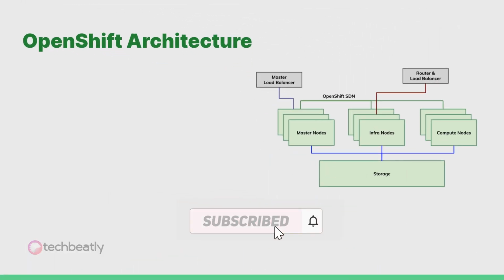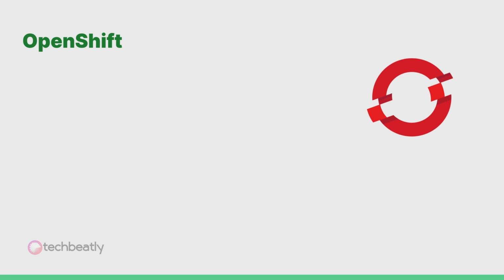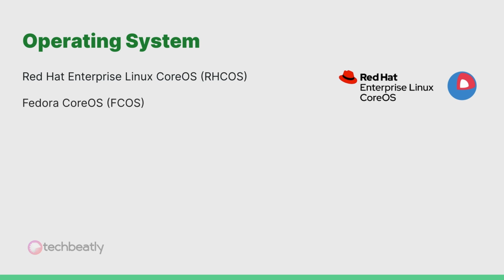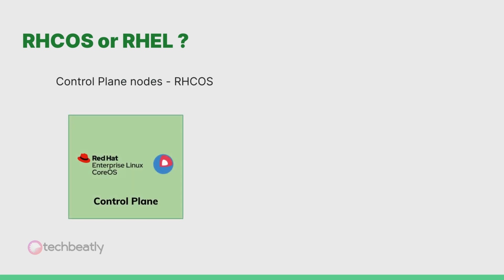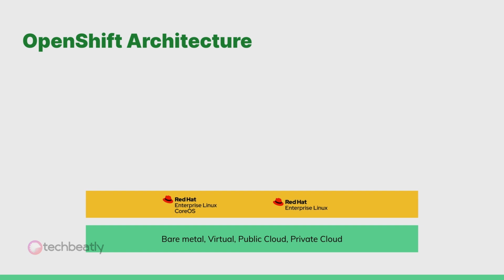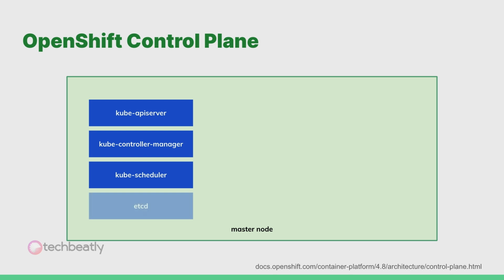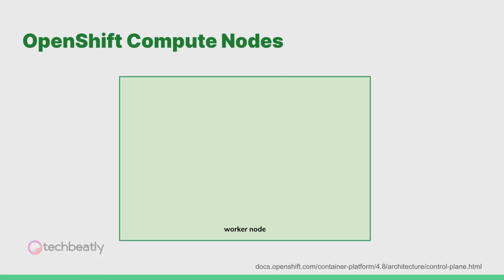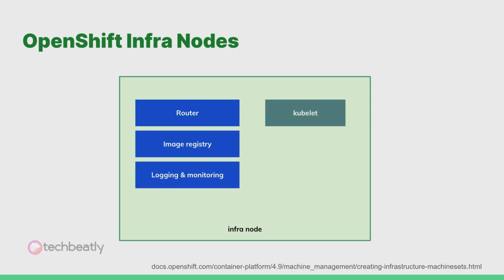OpenShift Architecture | techbeatly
OpenShift Architecture

Welcome back to the OpenShift BootCamp series.

In this video you will learn the OpenShift architecture, control plane, compute nodes, infrastructure nodes and sample reference architecture .